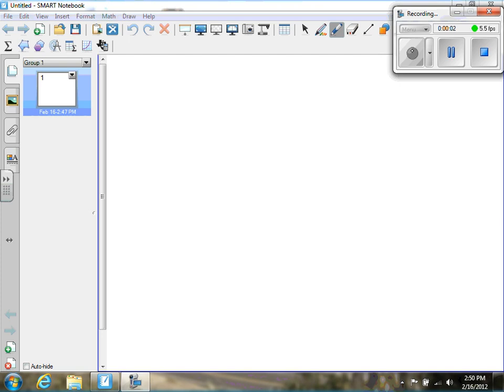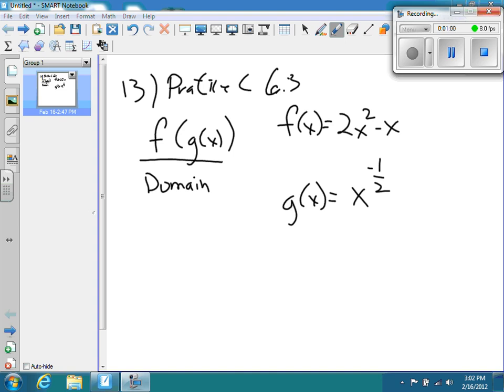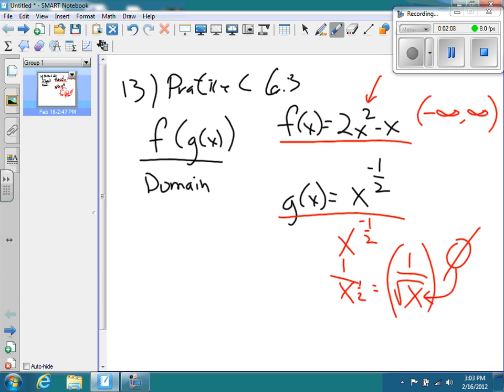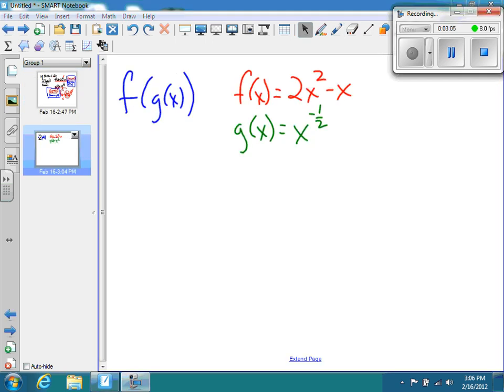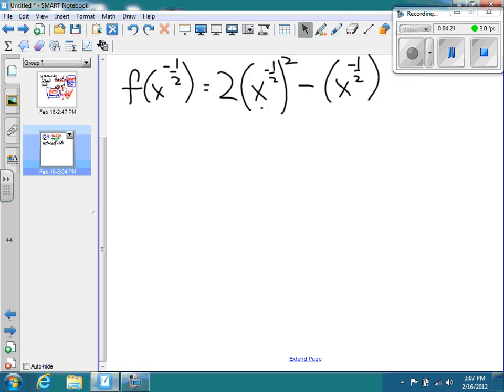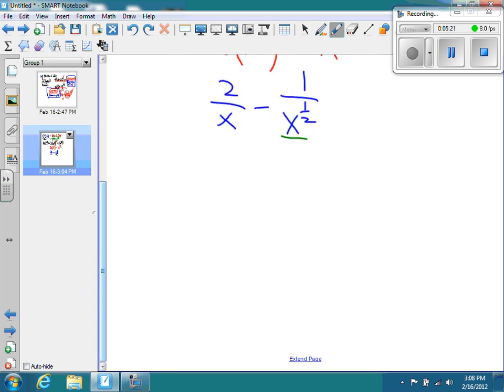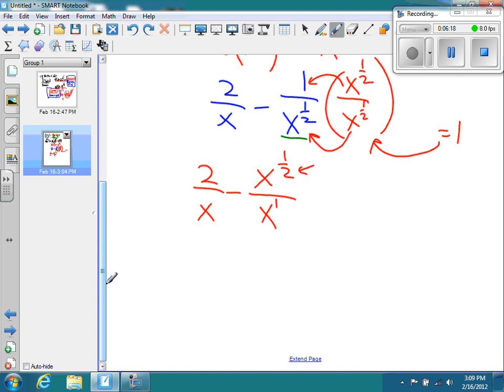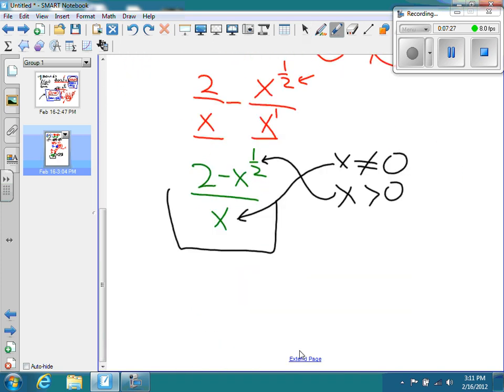HA2T Ch 6 3 Practice C #13 Composition Function; domain